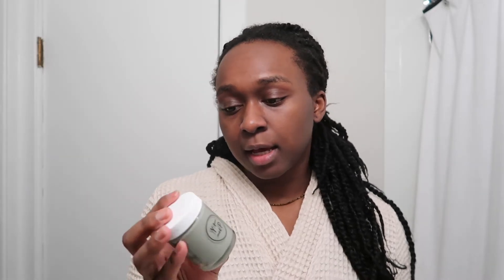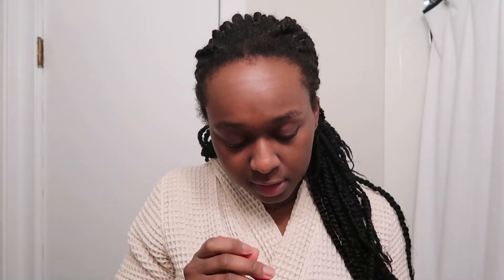How to Incorporate Face Masks into Your Skincare Routine | Stephanie Greene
Sharing some more face mask fun with the Youth to the People Superfood Skin Reset mask! Something about a green face mask makes me feel like I'm in an early 2000s movie -- I just need the cucumber slices for my eyes.

This video is part of series I did in the winter on my IGTV. Full 12 Days of Skincare series is live on my IGTV